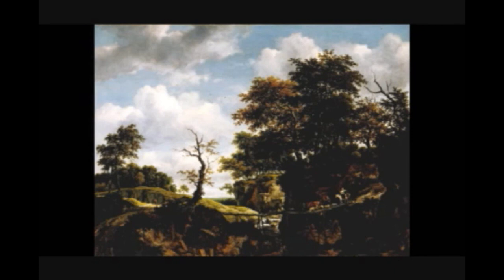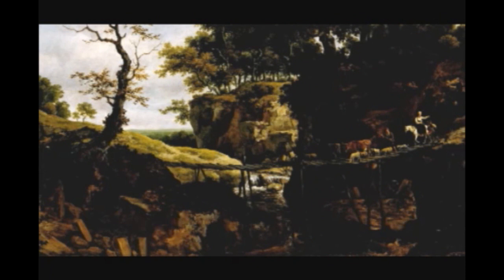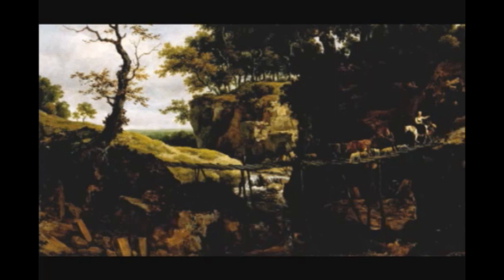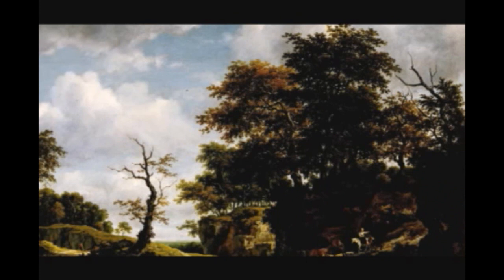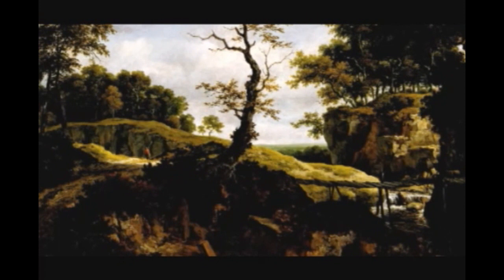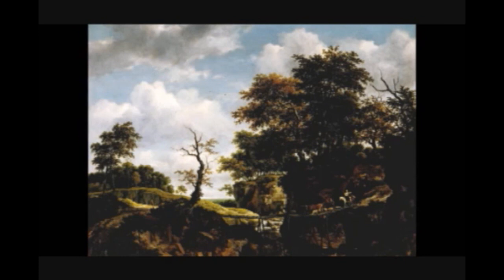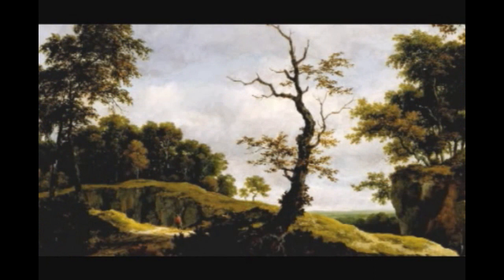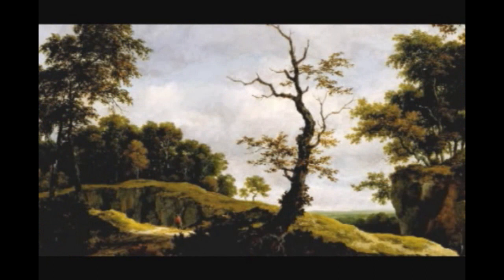Jacob van Ruisdael, "Landscape with Bridge, Cattle, and Figures," c. 1660